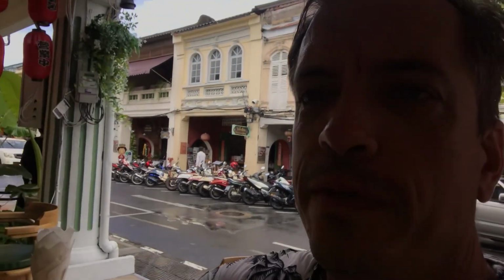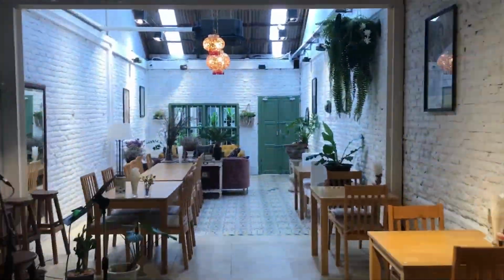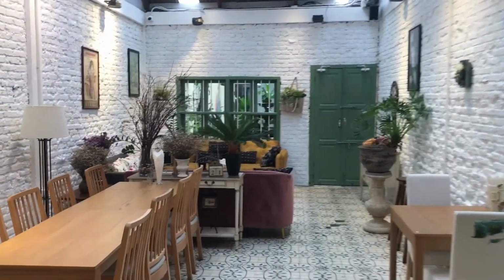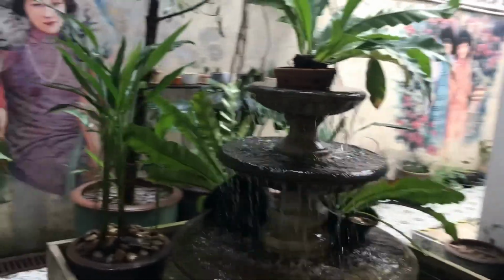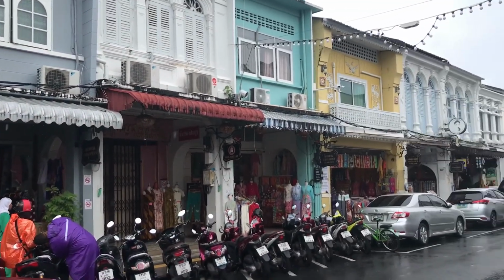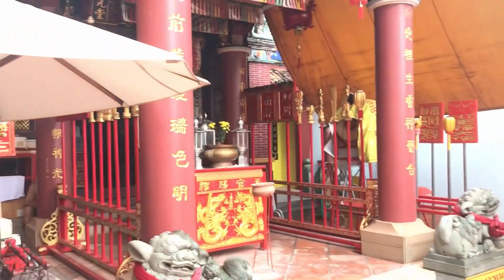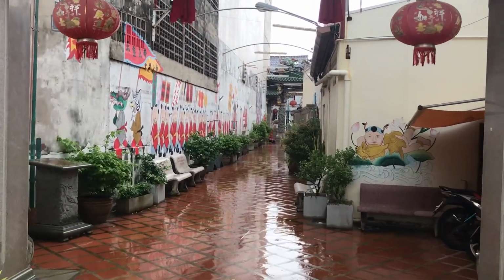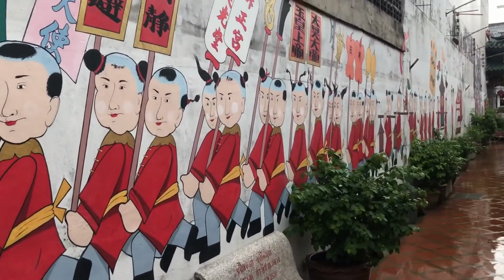Phuket Old Town & my super-cool motorbike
A brief tour of the old part of Phuket Town, Thailand.